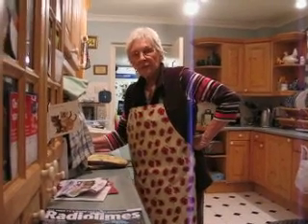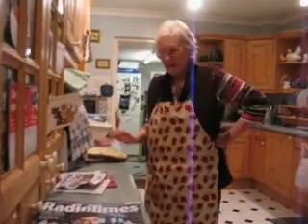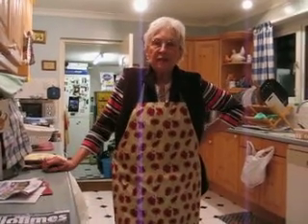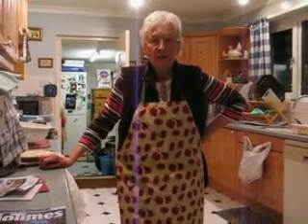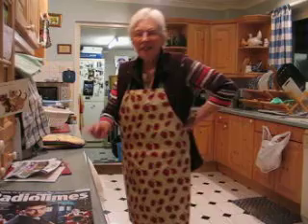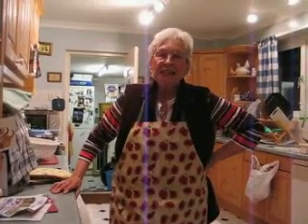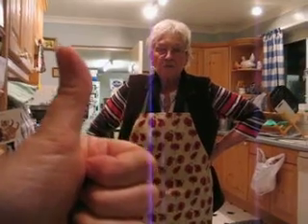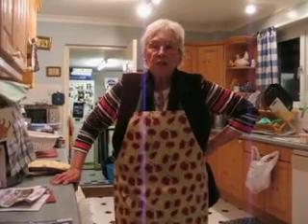Momma talks ham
Boiled ; roasted or baked. which is best?